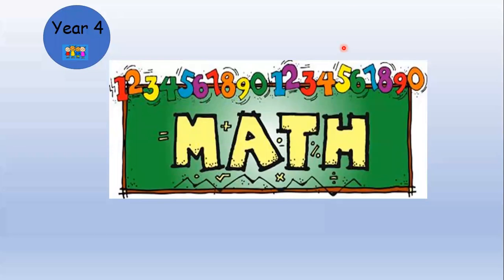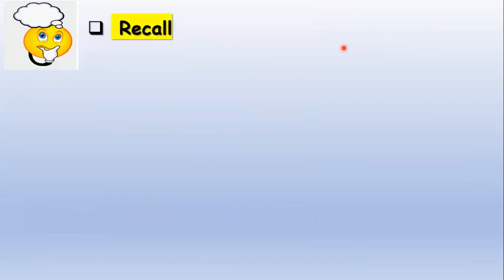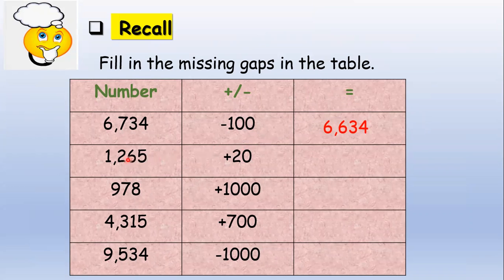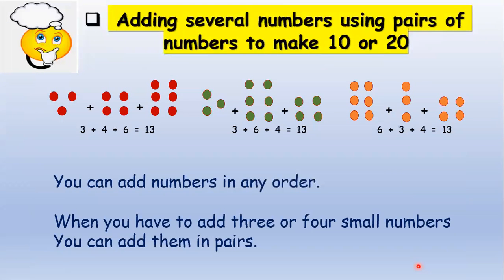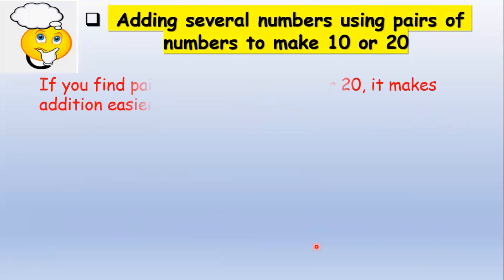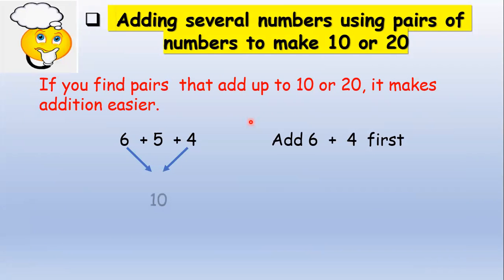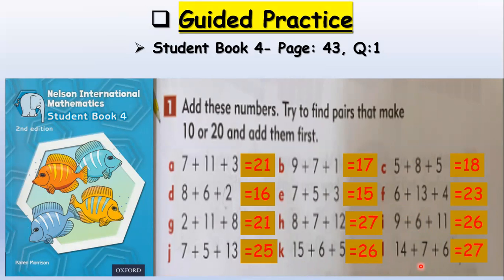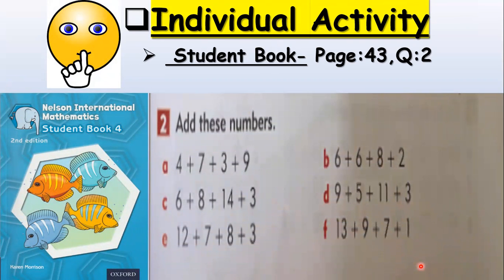Adding Several Numbers